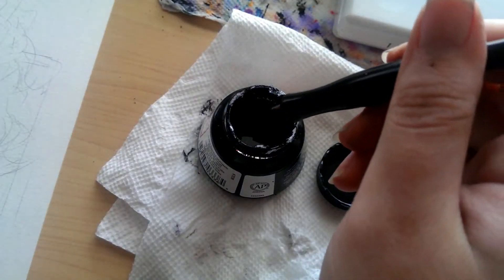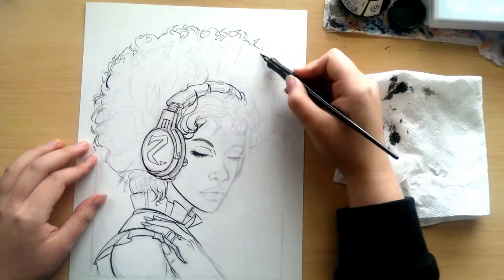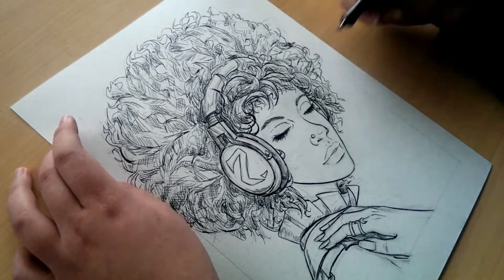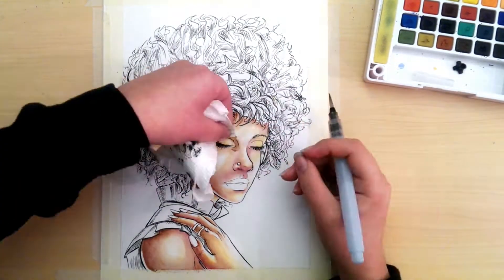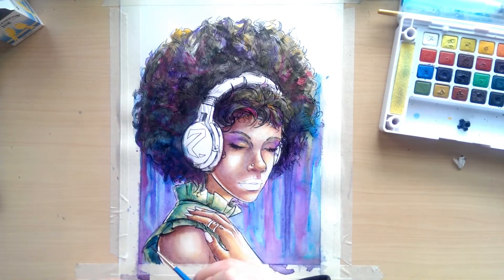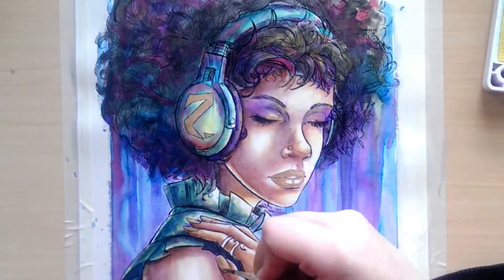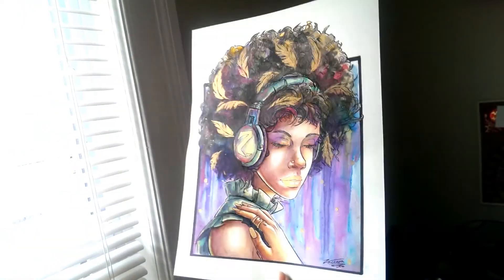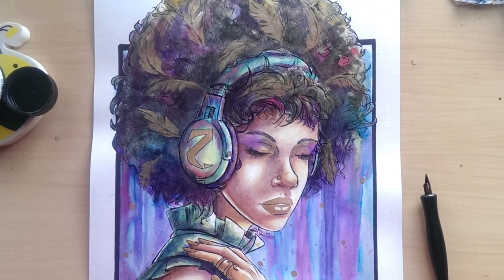Watercolor & Ink illustration | Trying out Gold Ink!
Yummy, yummy ink...

Music Cred